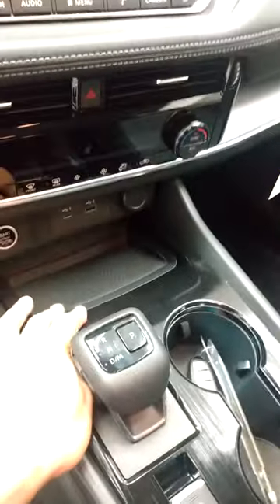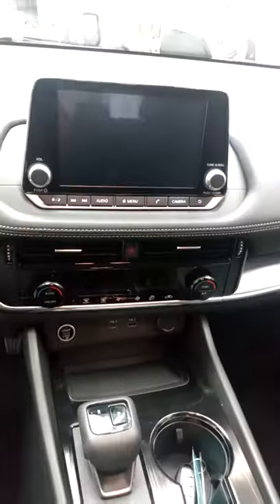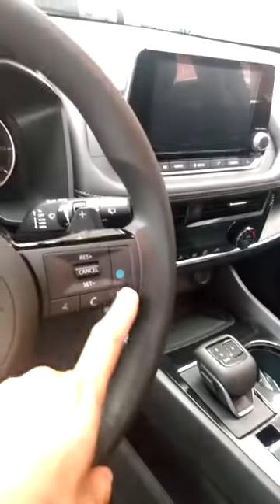Cierra, here's one of our new Rogues!